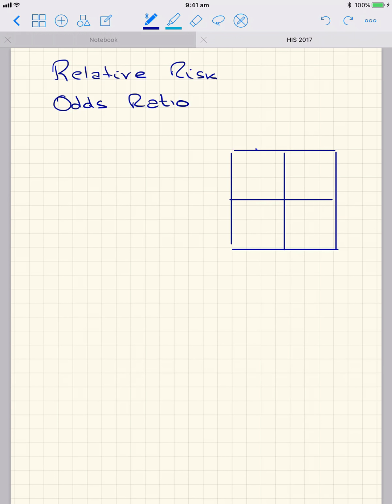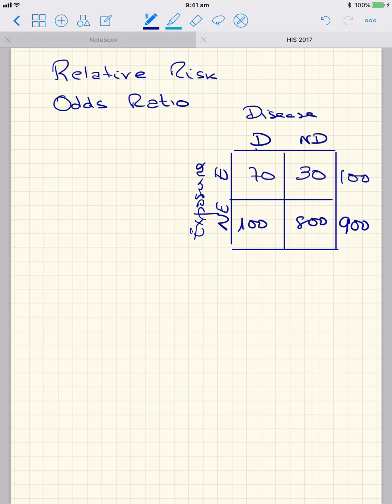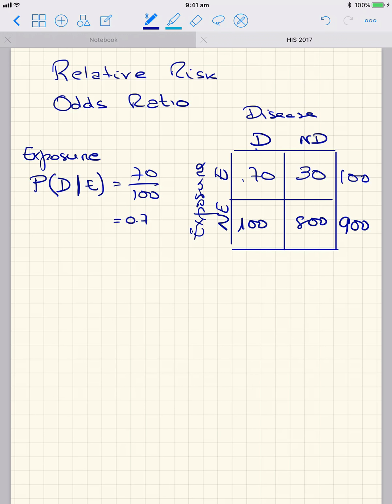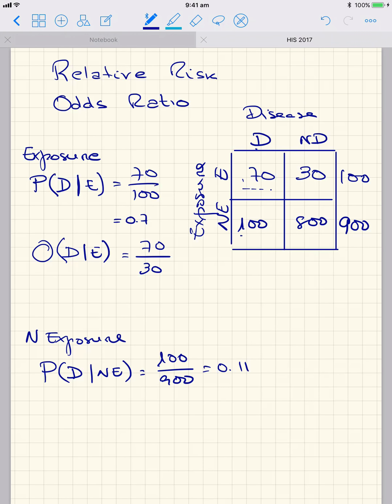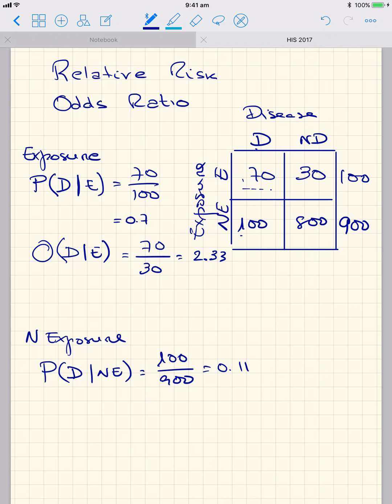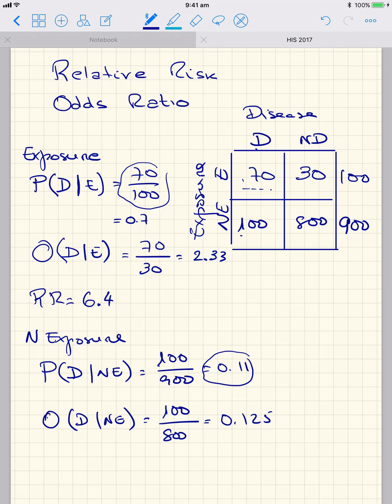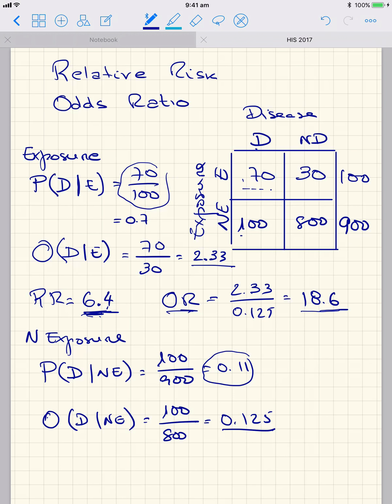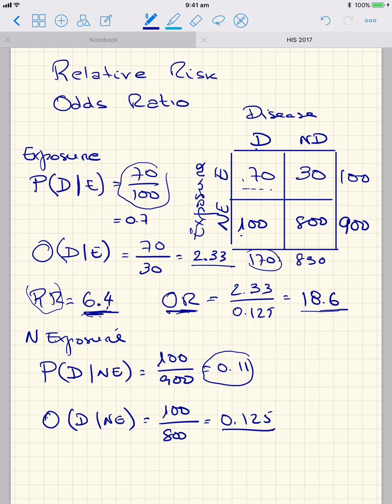Relative risk and Odds ratio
On minute 5:56 it should be "The PROBABILITY of getting heads is 0.5 and the ODDS of getting heads is 1"